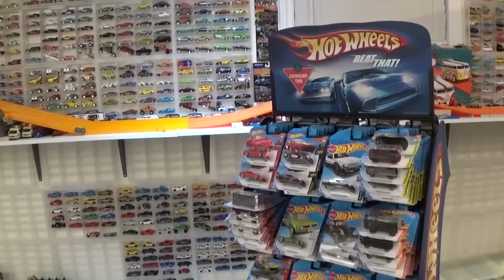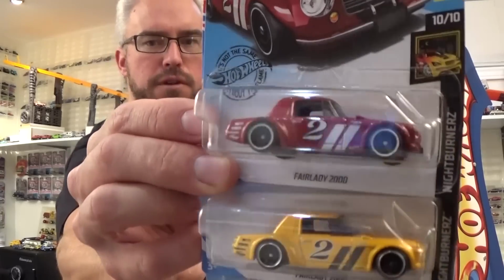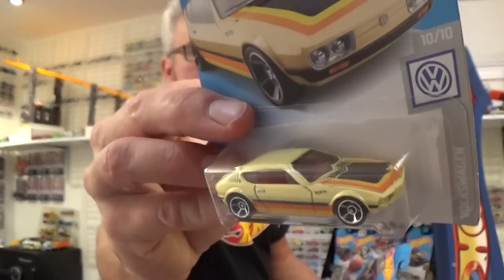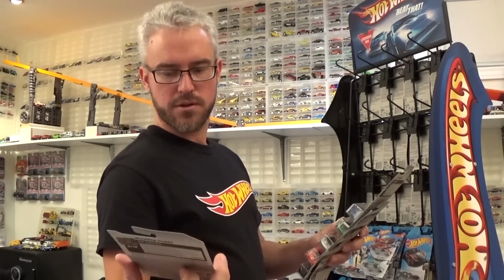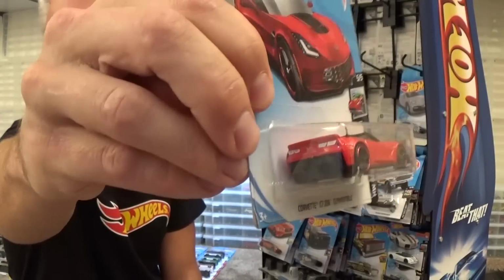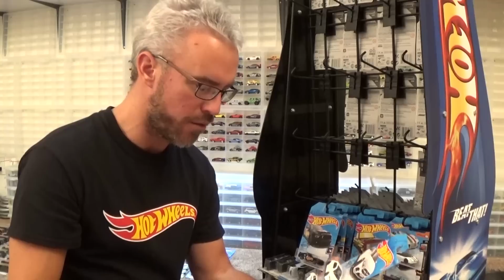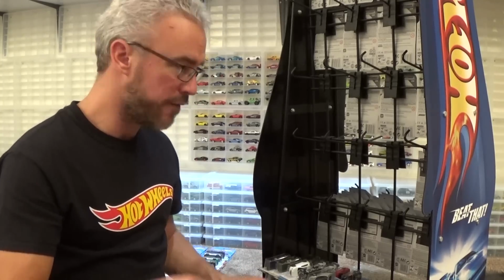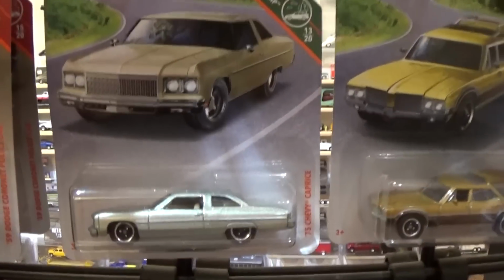2019 Hot Wheels Year in Review!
Join me on my sortation of the most recent Hot Wheels "mainline" ($1 cars) that I bought at my local stores through this past year (2019). It's that time again, get ready for a new wave of Hot Wheels cars to collect in 2020 and now is the time they are starting to make appearances at my local stores.